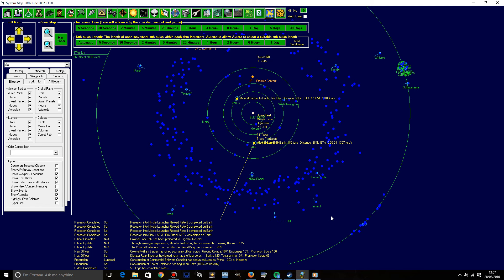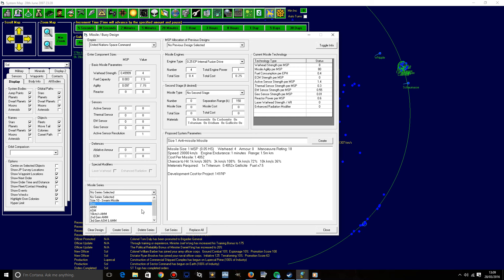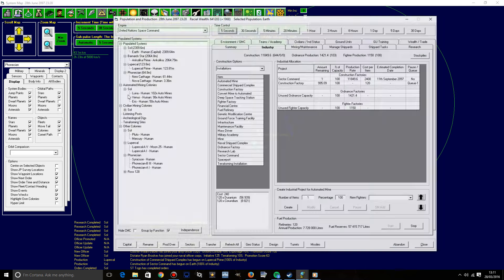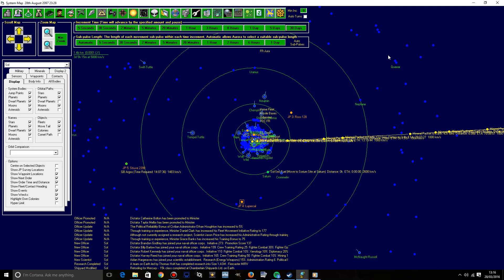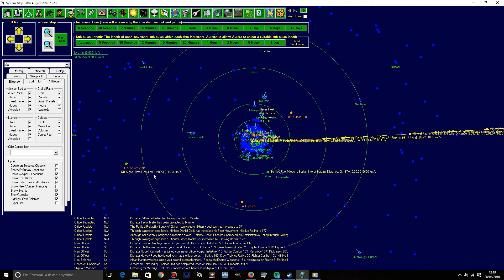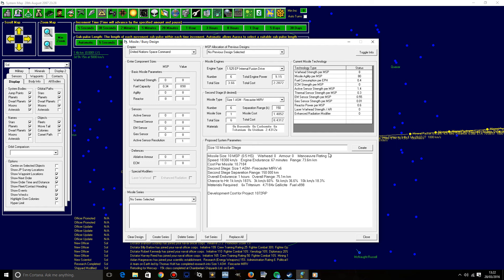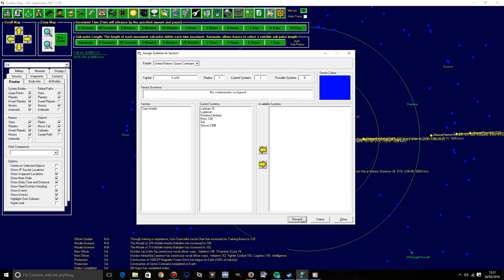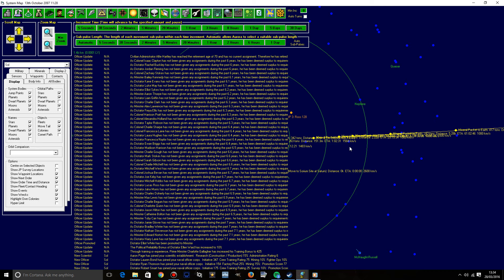Aurora 4x - UNSC - Episode 108 - MIRV Concept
I'm pretty sure im more like the Covenant at this point.. conquering aliens.. enslaving populations.. cough.